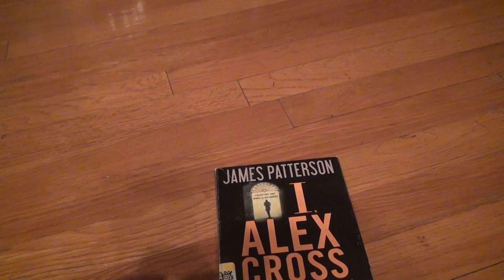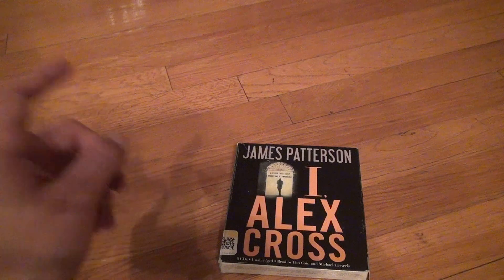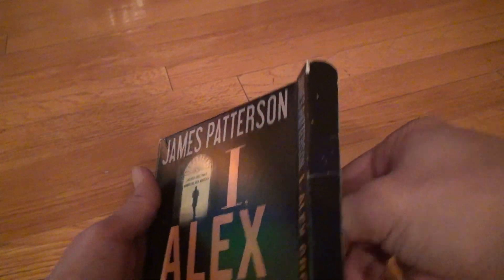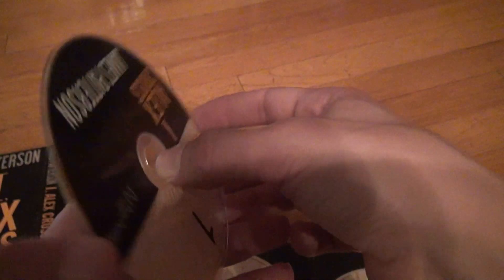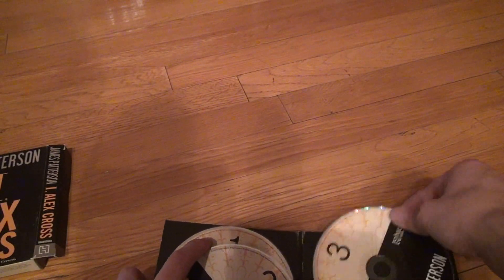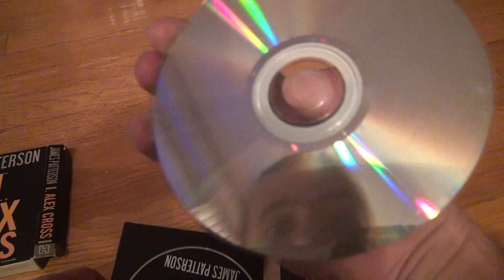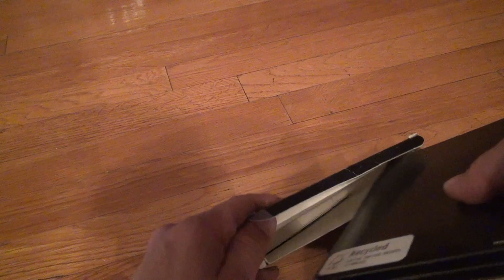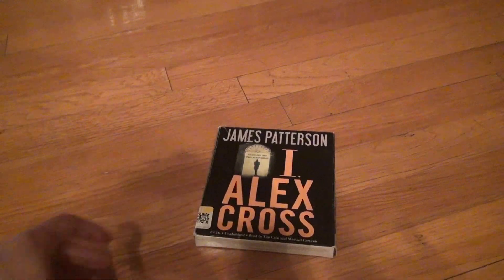James Patterson I Alex Cross Audio CD Unboxing